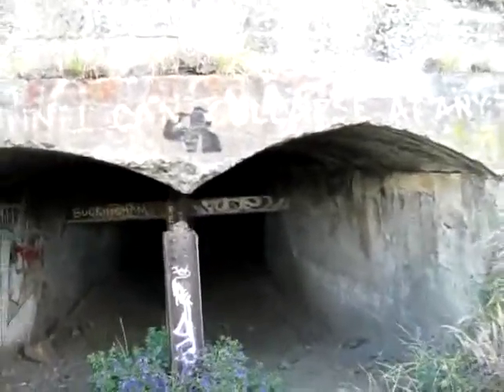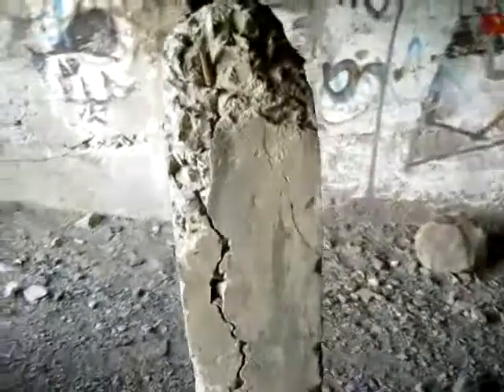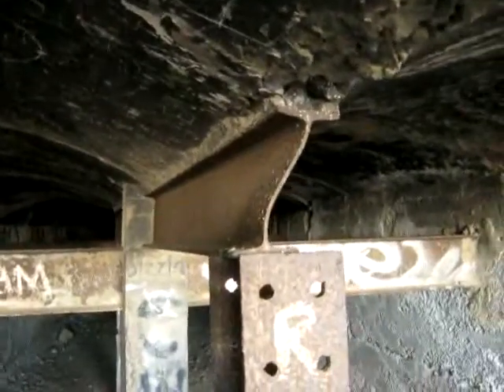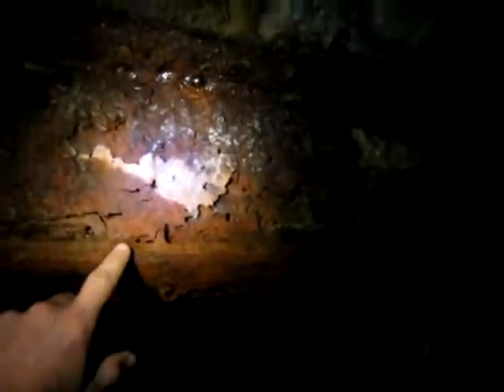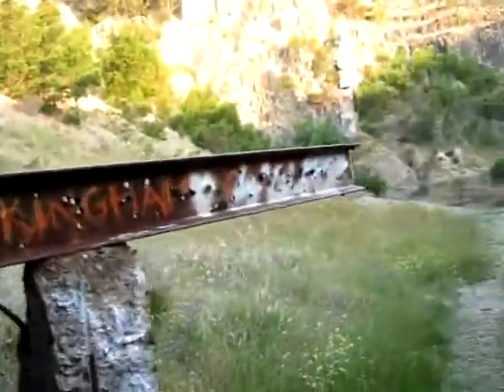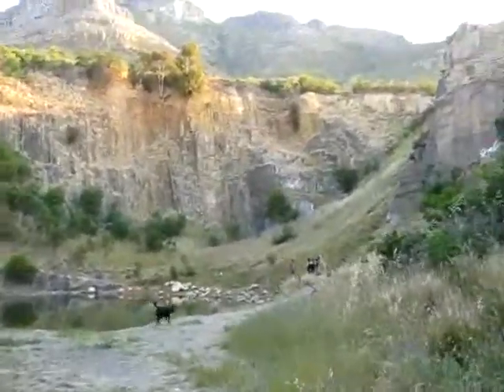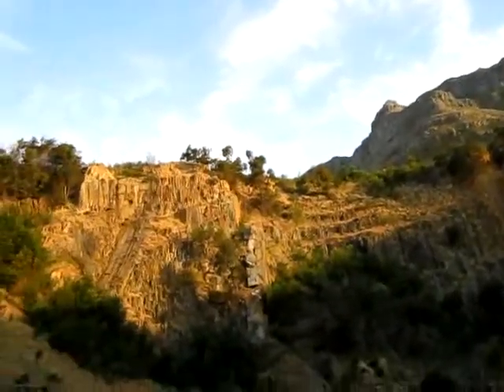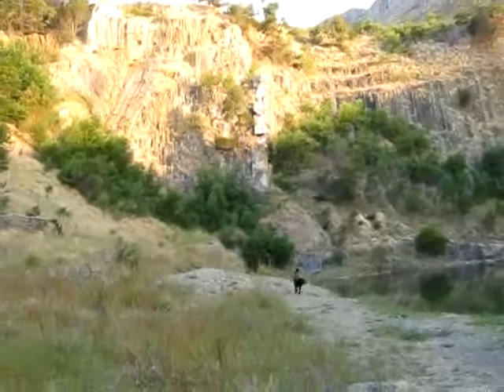Murray & Stewart quarry tunnel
A walk through the Murray & Stewart quarry tunnel, while it is still passable.